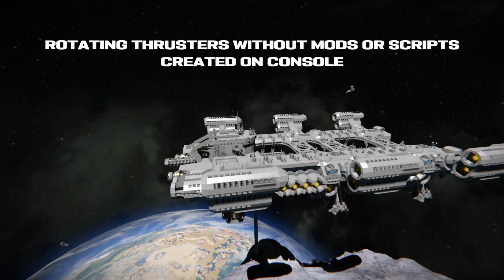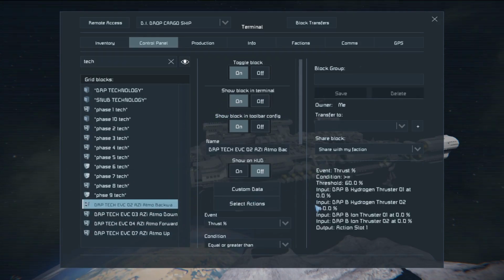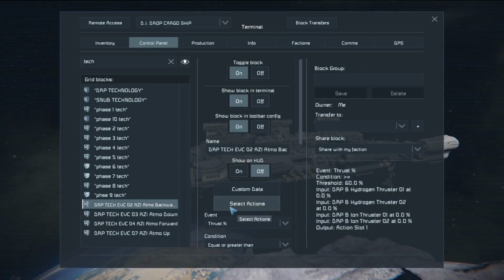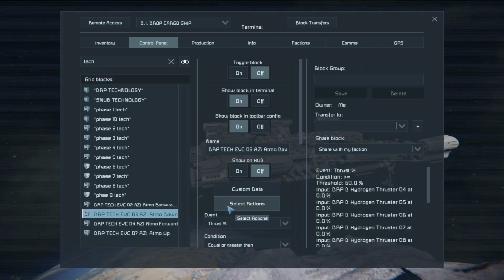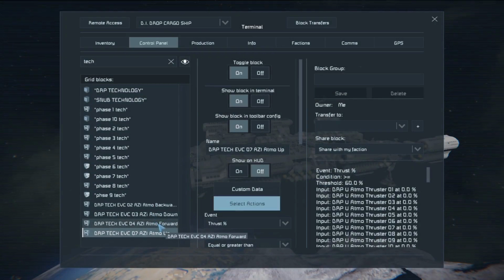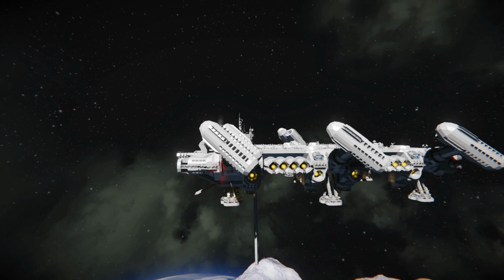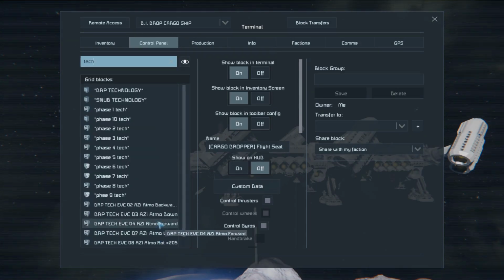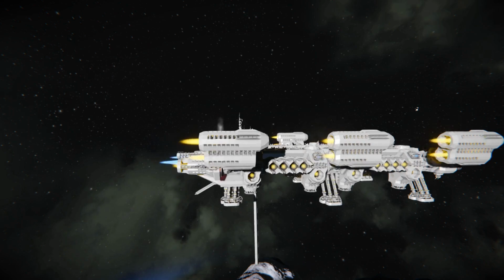VTOL Tutorial PART 2, NO MODS NO SCRIPTS. Basic Atmospheric setup. in Space Engineers by NODOMINO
Thanks for the interest. This is part 2 of a series showing how I setup my VTOL (Rotating thrusters) systems with no mods or scripts on PS5.